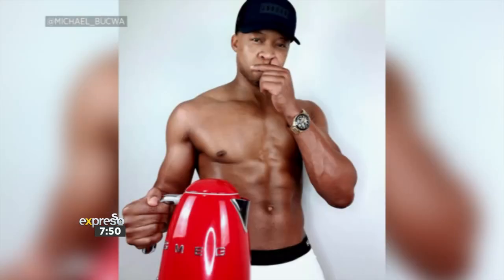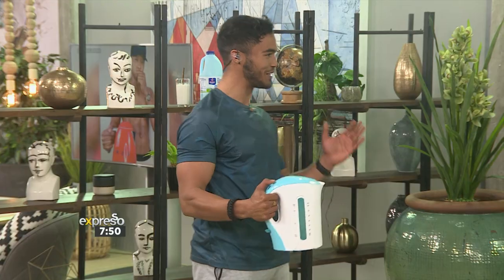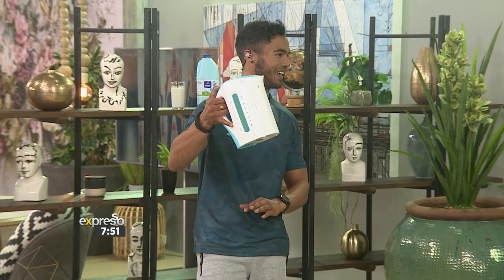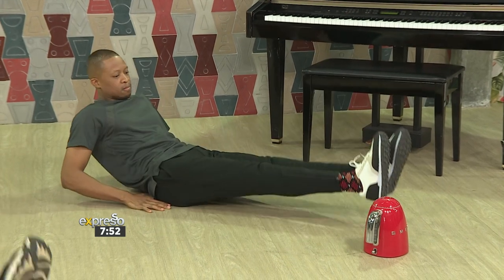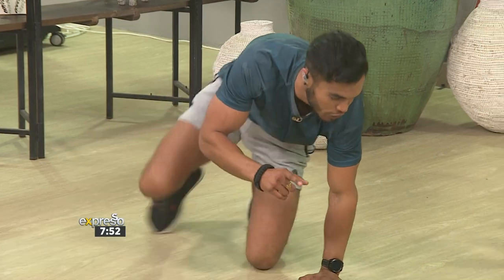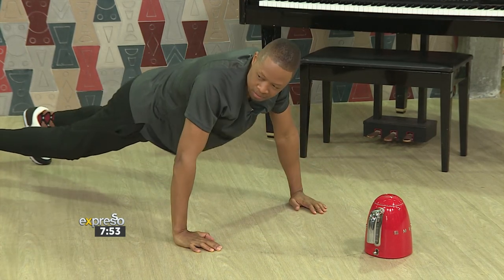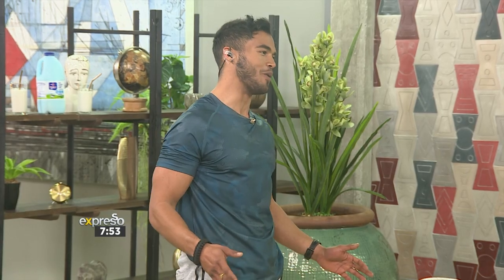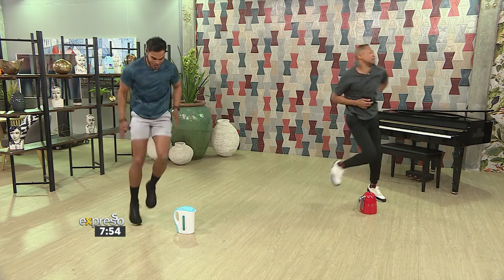Mr SMEG's Kettle Inspired Fitness Routine CLOVER MOMENT